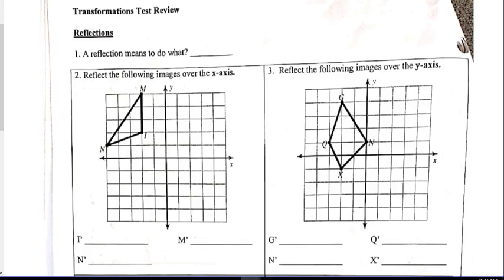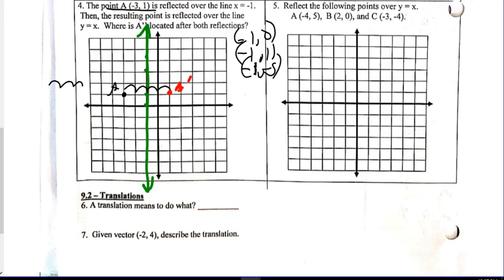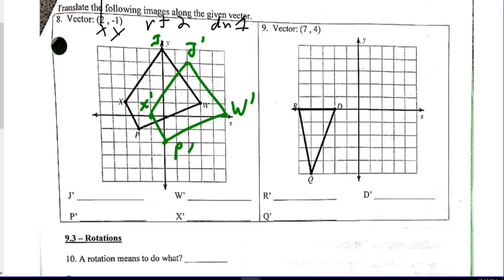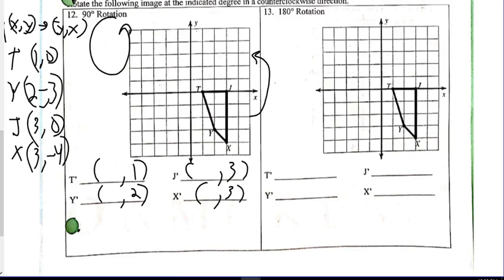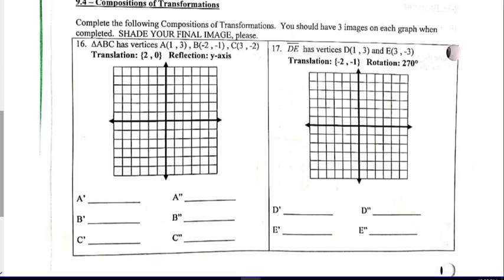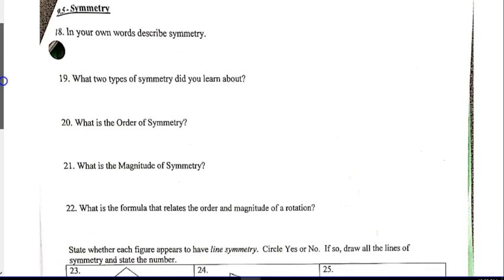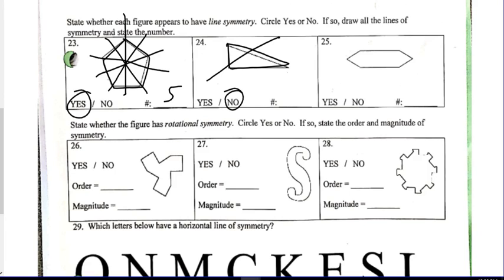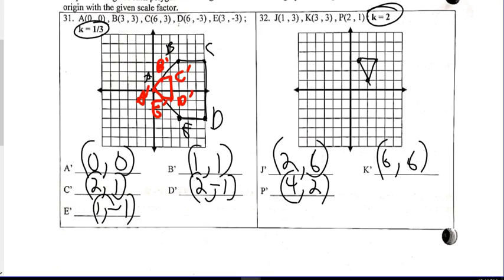alg geo unit 1 part 2 test review